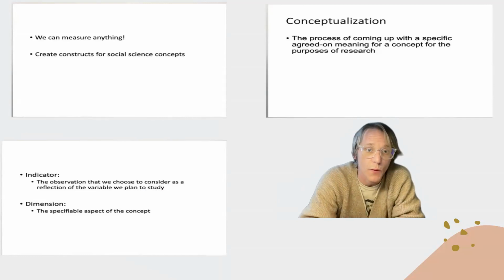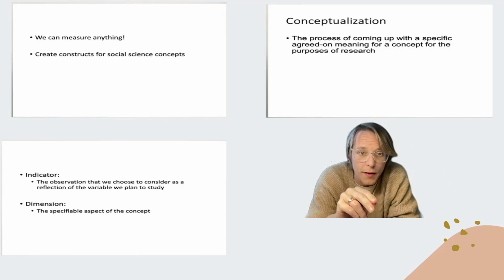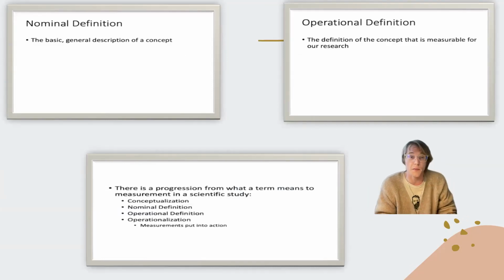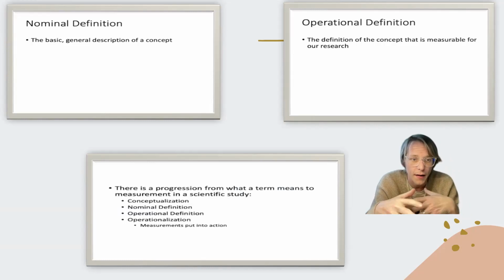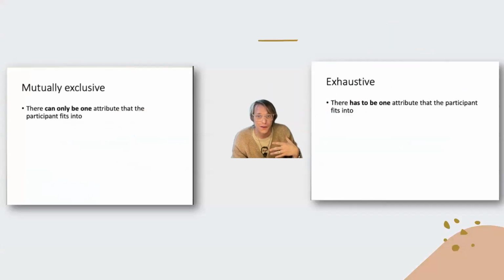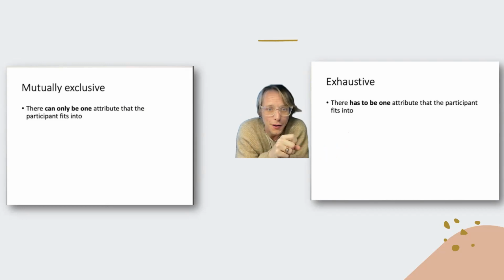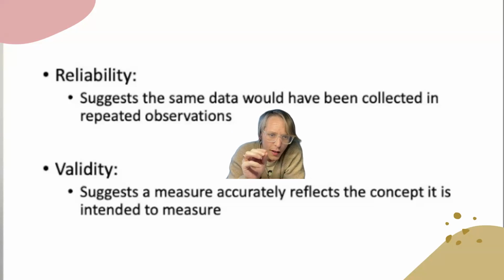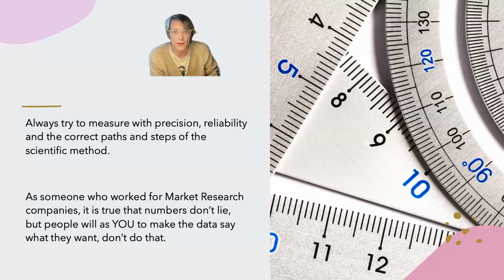Measurement Lecture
Construct Concepts, Measurement, Validity and Reliability... Scales and more!   Tons to learn!